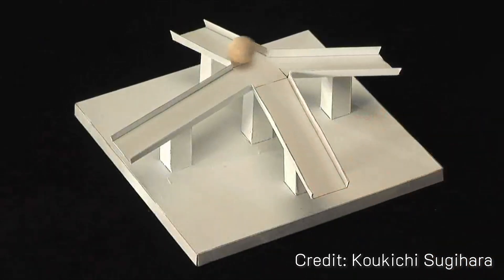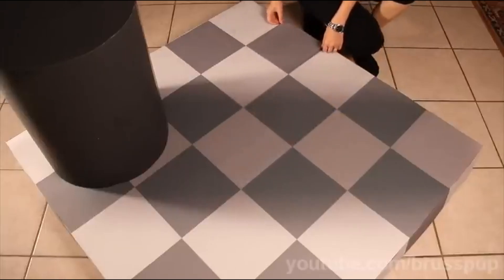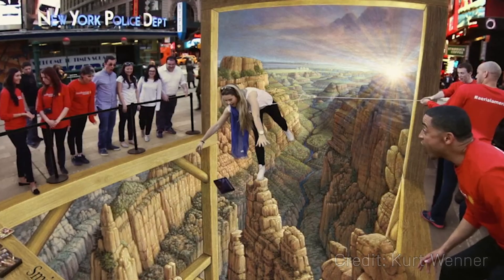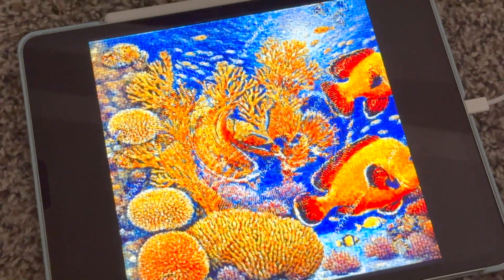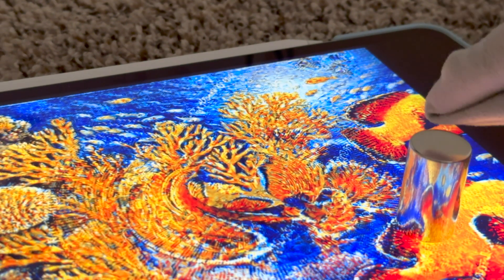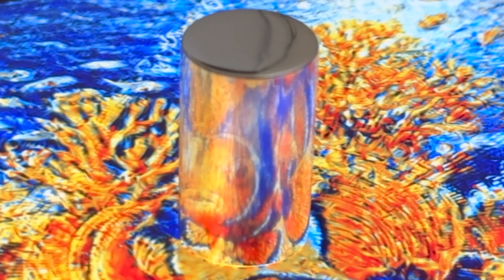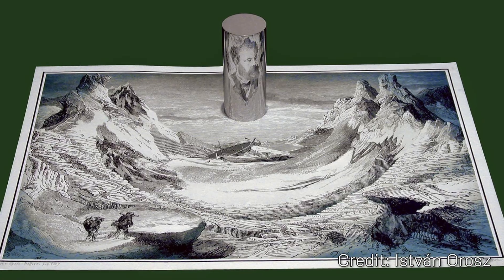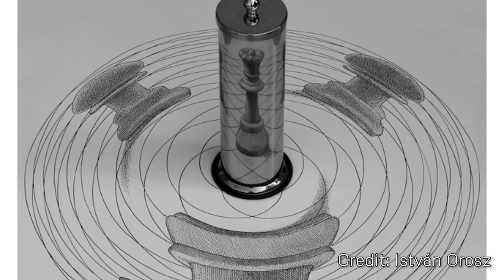This AI Makes 3D Illusions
Creating 3D multiview illusion art requires exceptional artistic skills and time. In this work, we show we can democratize 3D illusion generation with the power of AI (specifically, image priors from pretrained text-to-image models).

Chapters:
00:00 Optical illusions
00:30 Examples of 3D illusion
01:21 Generating 3D illusion with AI
02:13 Single-view anamorphic art
03:00 Multiview anamorphic art
04:06 Conclusion

Reference:
Illusion3D: 3D Multiview Illusion with 2D Diffusion Priors
Yue Feng, Vaibhav Sanjay, Spencer Lutz, Badour AlBahar, Songwei Ge, and Jia-Bin Huang
arXiv 2024